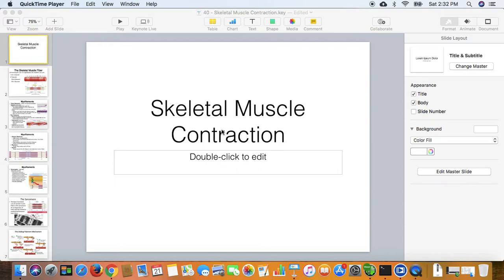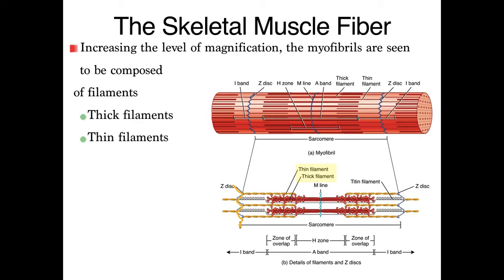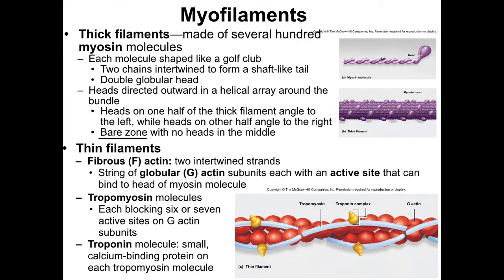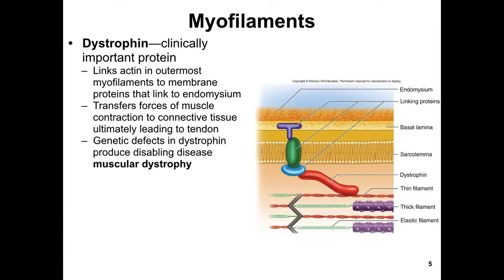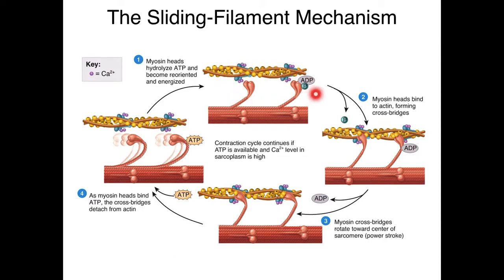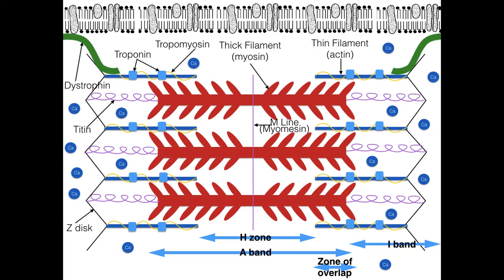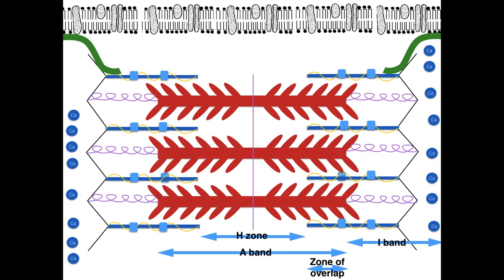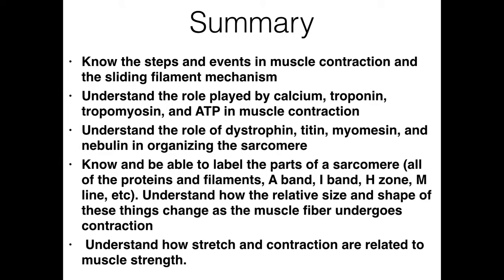Skeletal muscle contraction